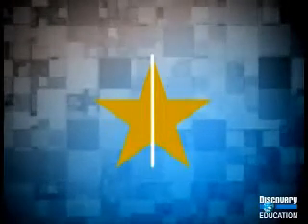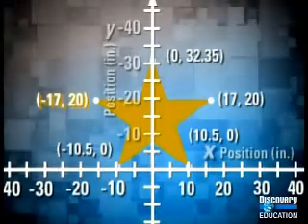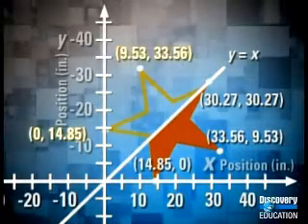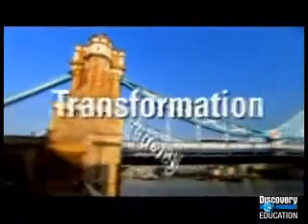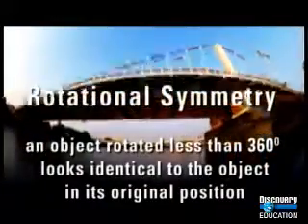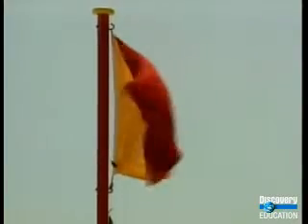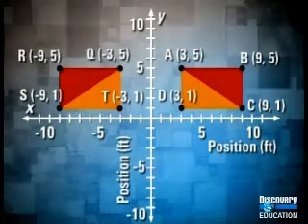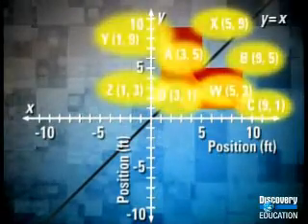Symmetry_and_Transformations.asf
Geometric Transformations